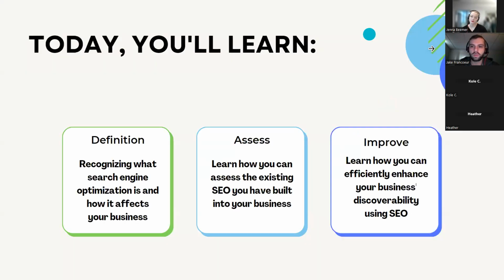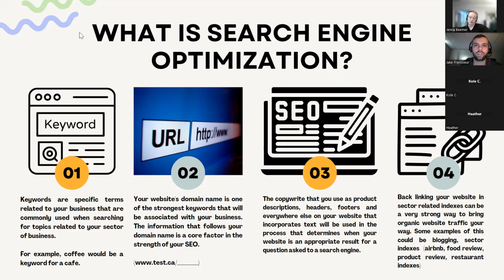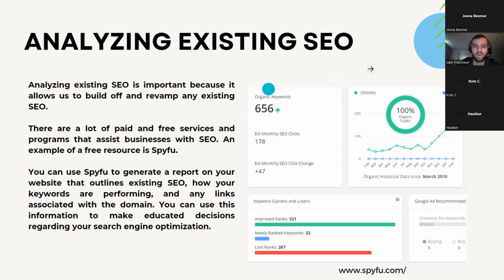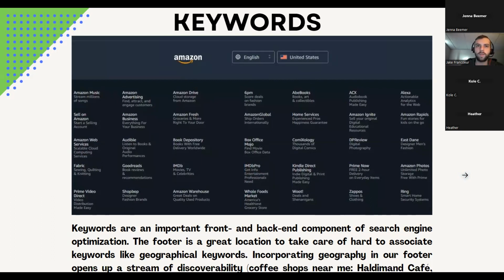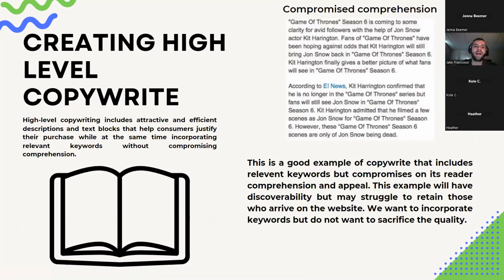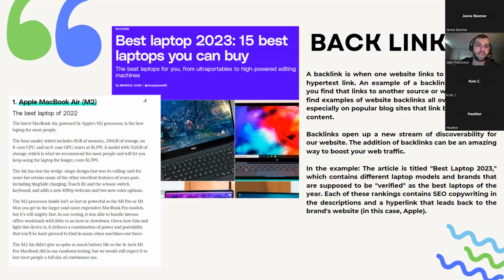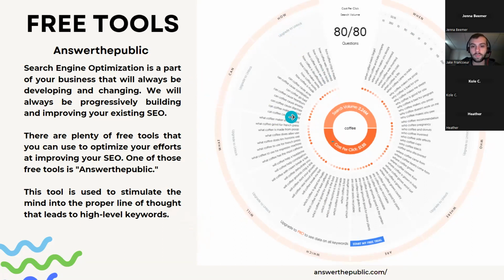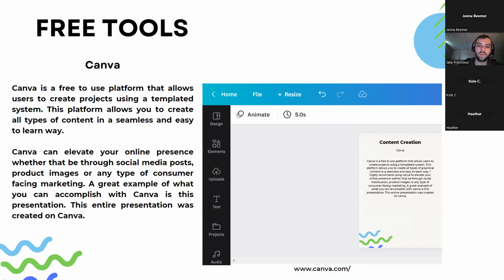Business Webinar - Basics of Search Engine Optimization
Improving your website to increase its visibility when people search for products or services related to your business in Google, Bing, and other search engines. This means more people will get your website listing when they search online for the types of products and services you sell.